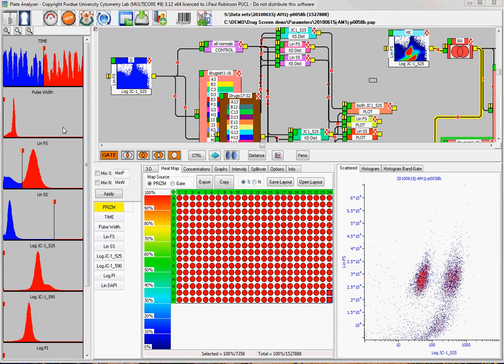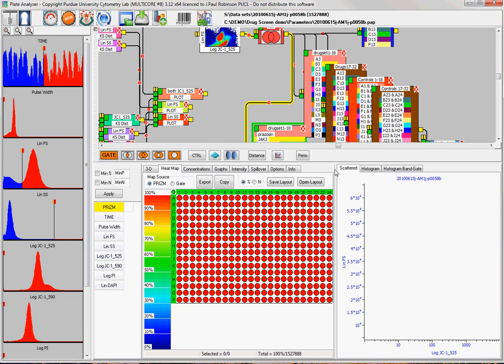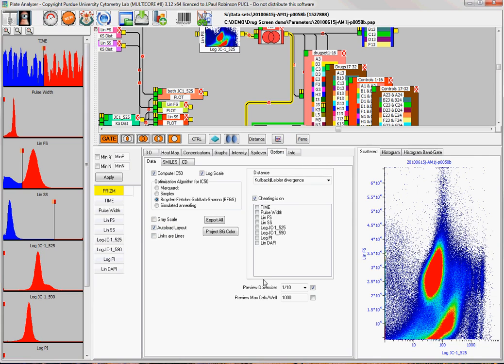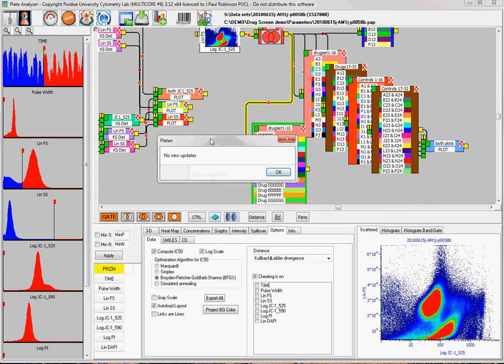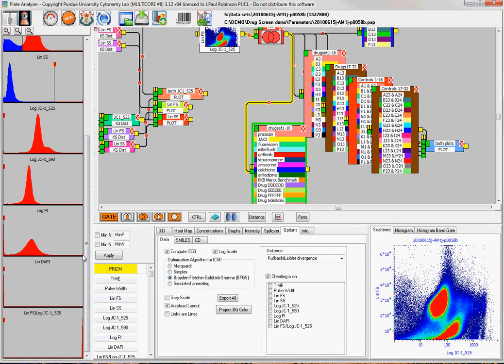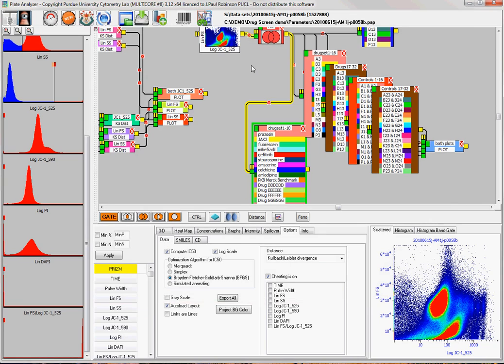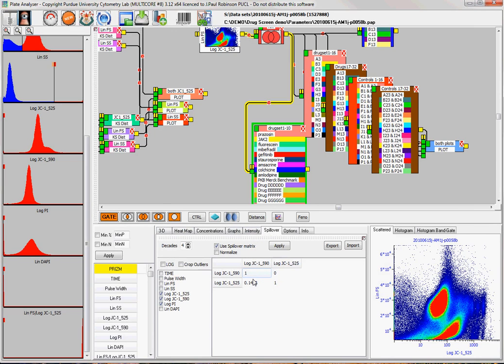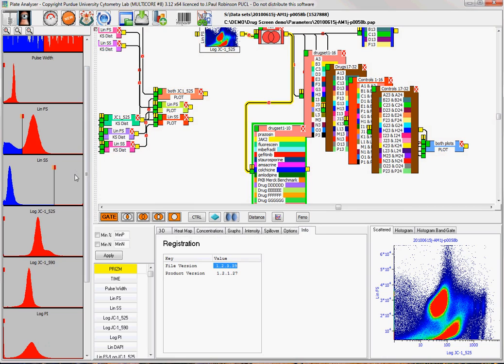Demo 2 1